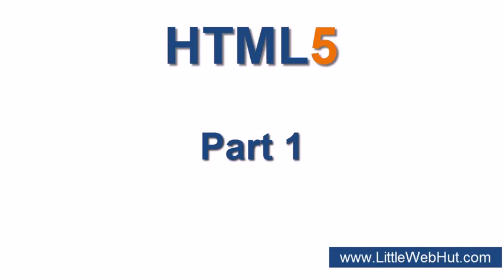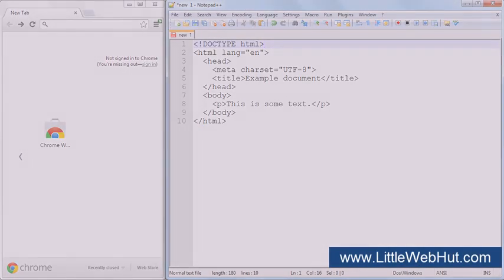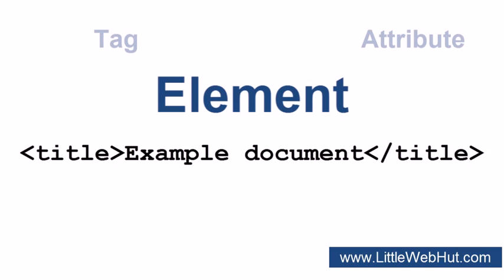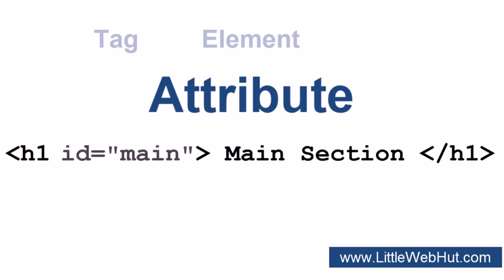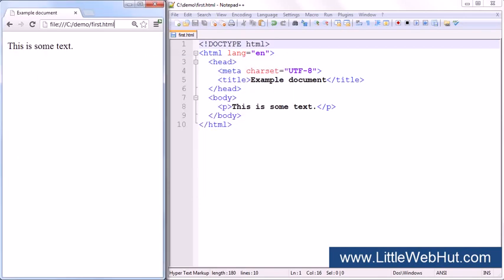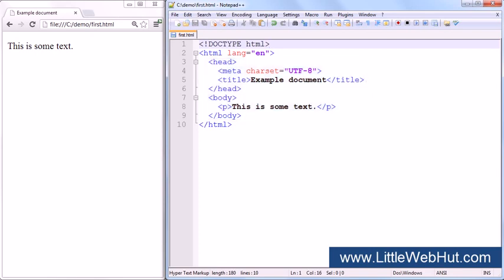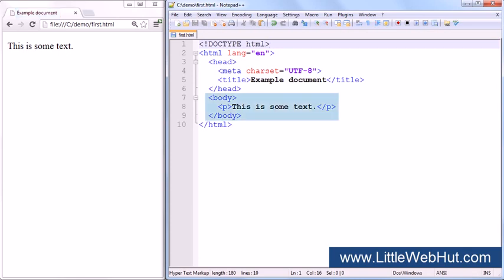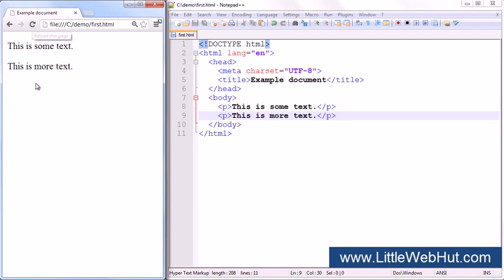HTML5 Tutorial For Beginners 1 of 6 Getting Started 480p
Web Design - In this FREE Web Design Training Course I show you the web design formula to build websites.

Build your website today, this course has everything you need to get started.